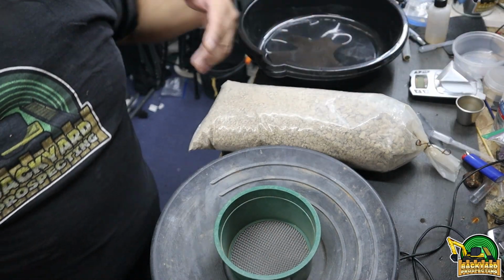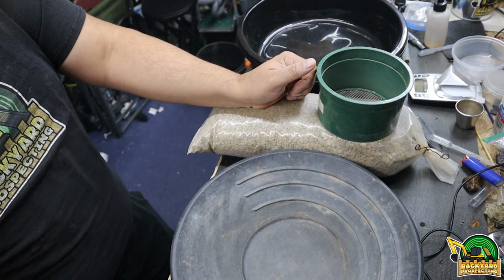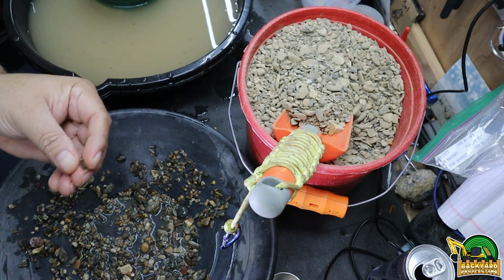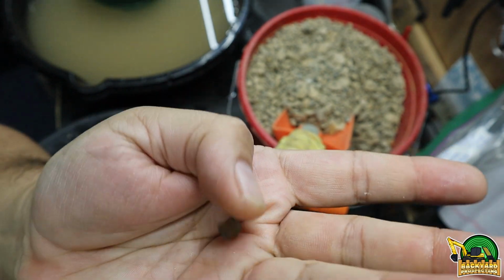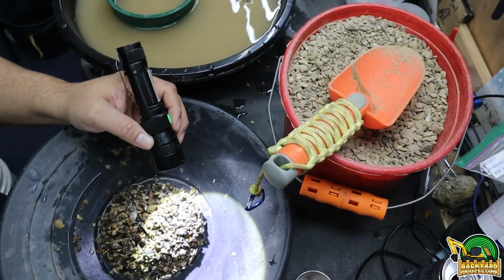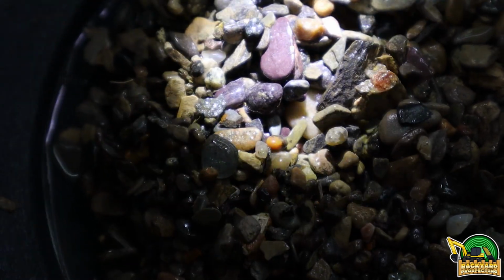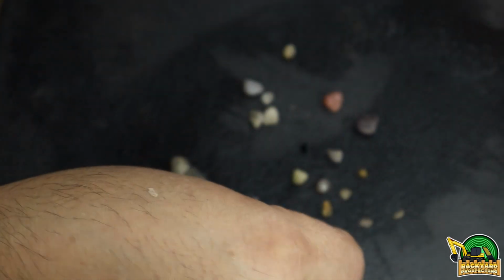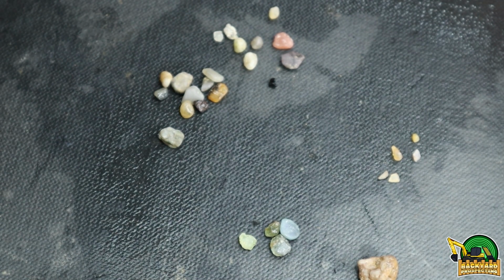Jerrys Gems And Stones Saphires Paydirt REVIEW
Picked up some SAPHIRE paydirt. Lets see what kind of shiny things I can find!

If you're in the area stop in and say hello to the gang at the shop!

A/V Gear
Main Camera Canon EOS M50

eats-justint18407ue